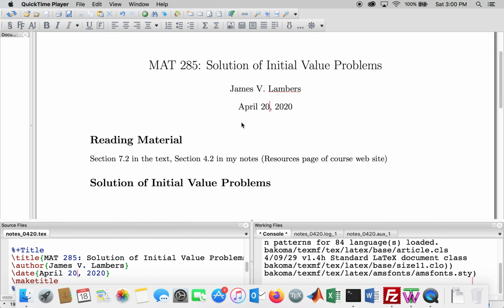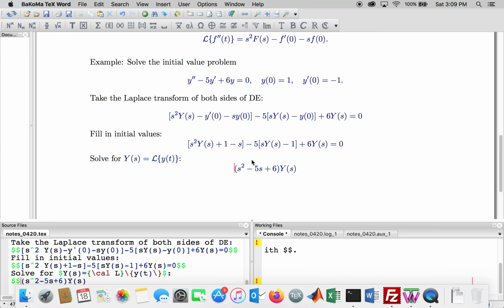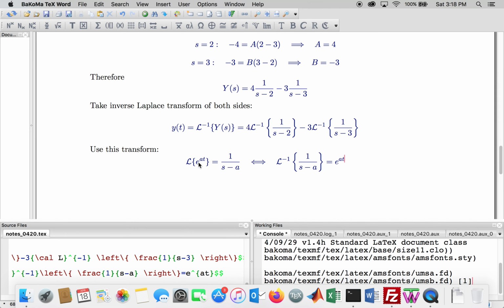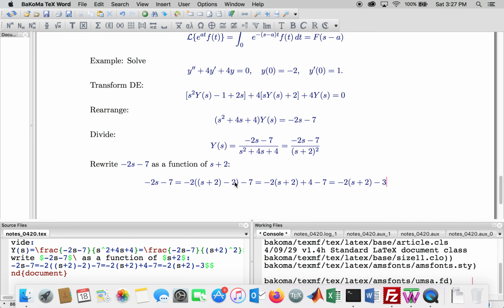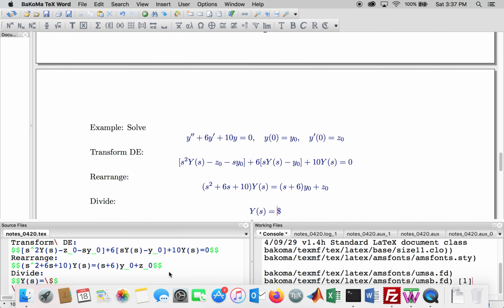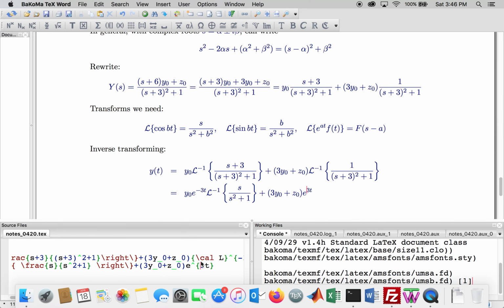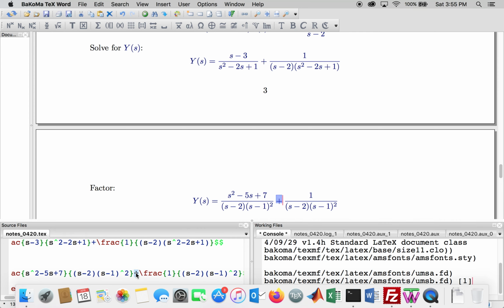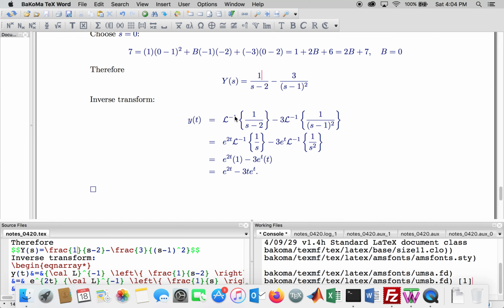MAT 285 USM 04-20-2020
Solution of Initial Value Problems using the Laplace Transform